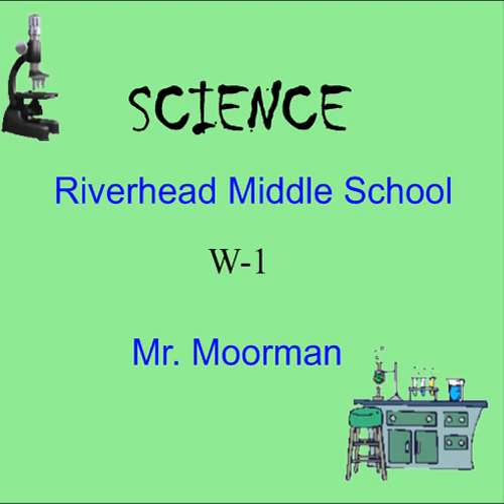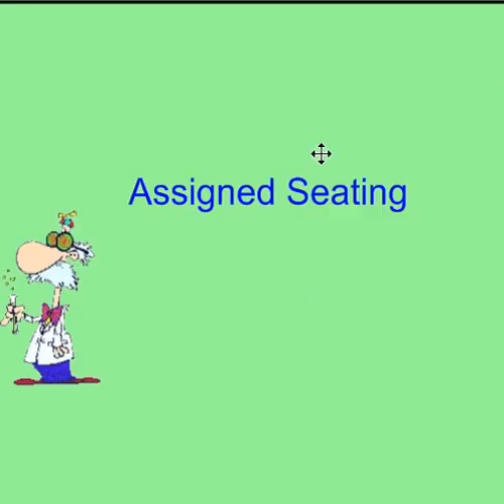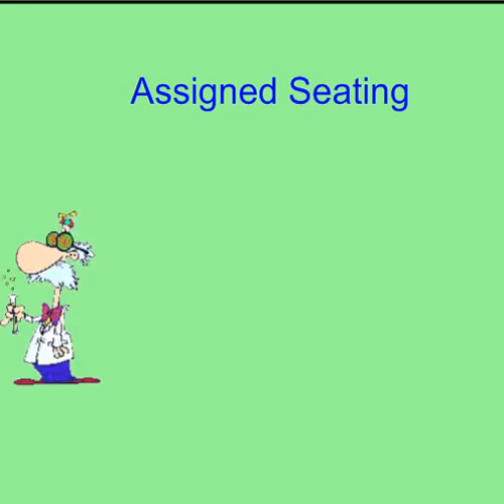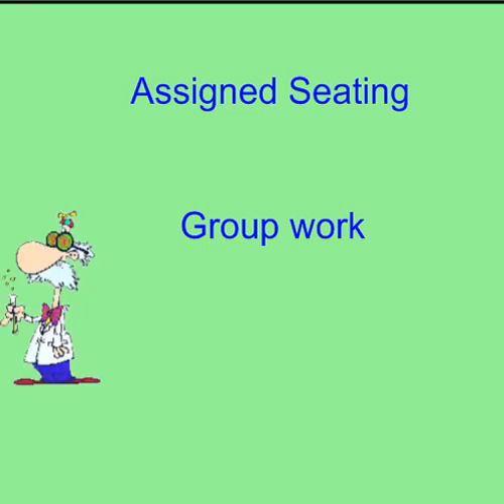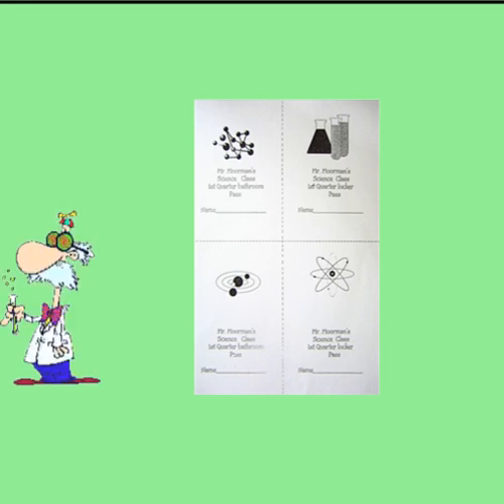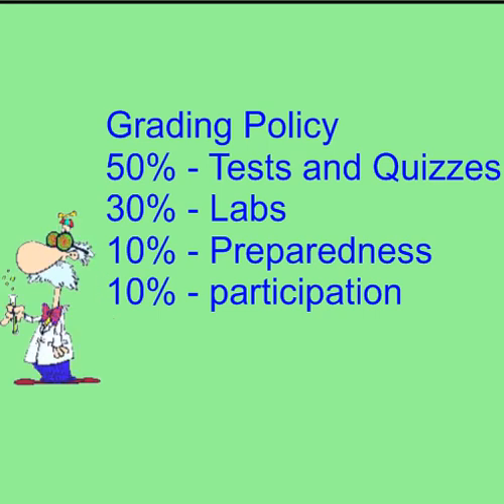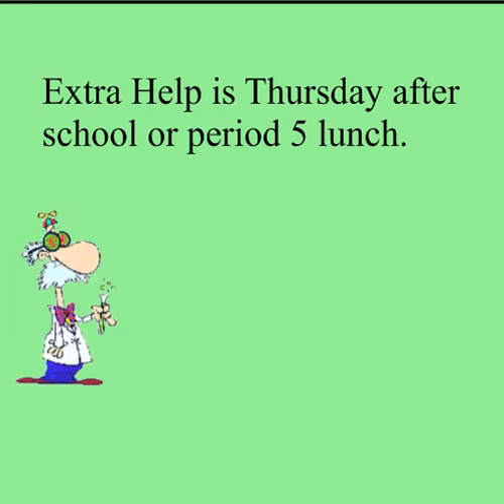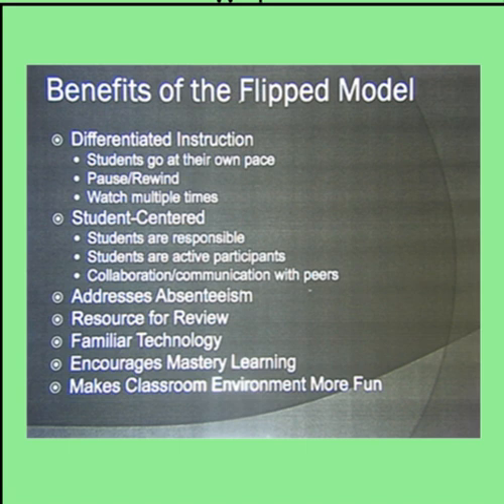Course Introduction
This is just a brief introduction to myself, my science class, my expectations, and the flipped classroom model.